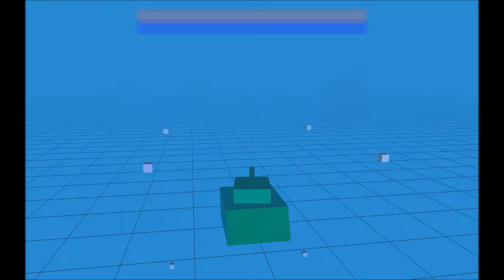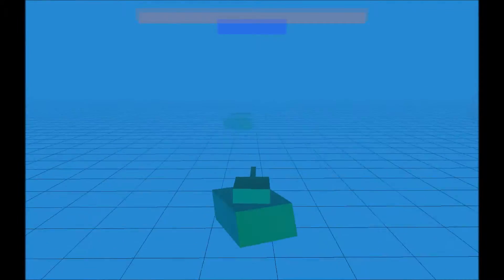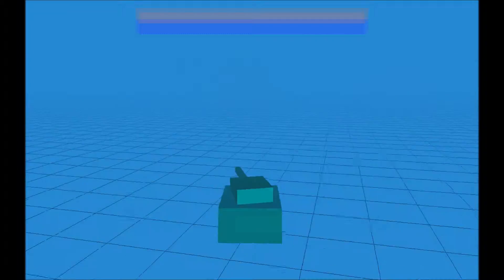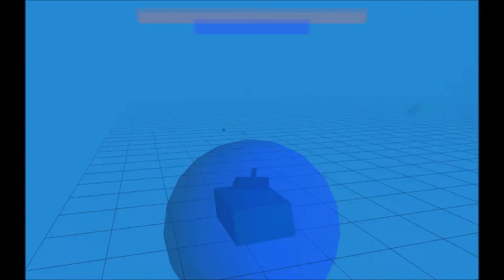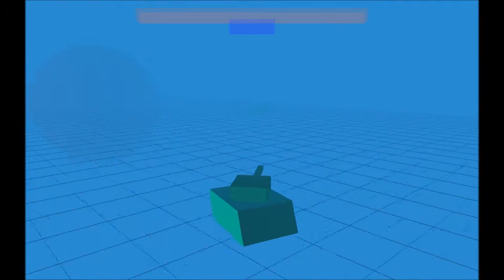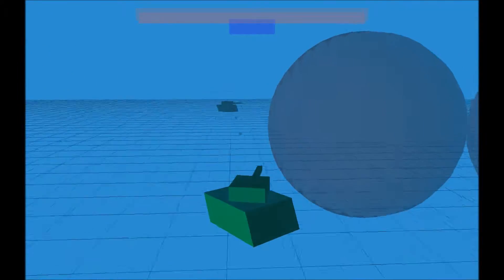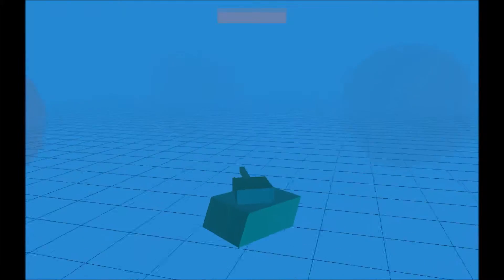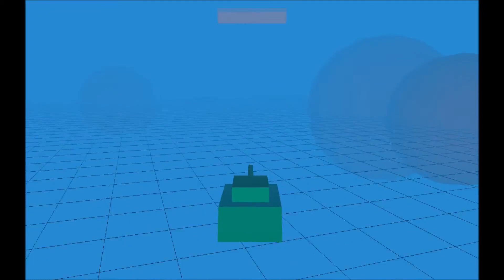OpenGL Tanks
This is a simple game I made in university to learn the OpenGL fixed-function pipeline. Probably should have been studying for chemistry while this was happening. :)